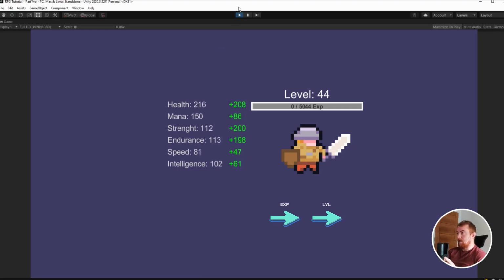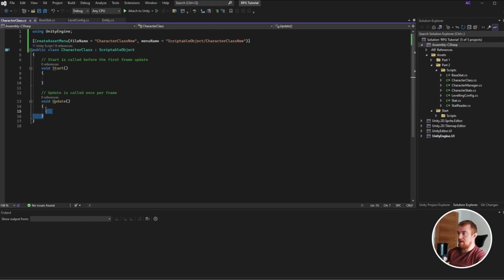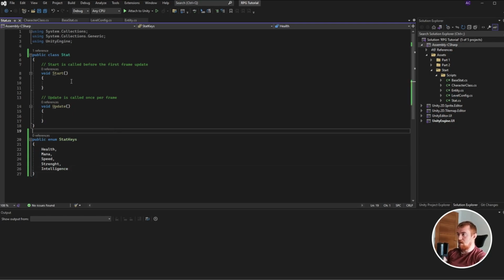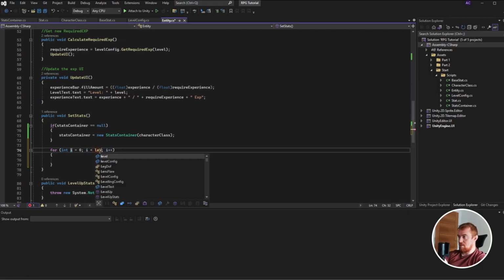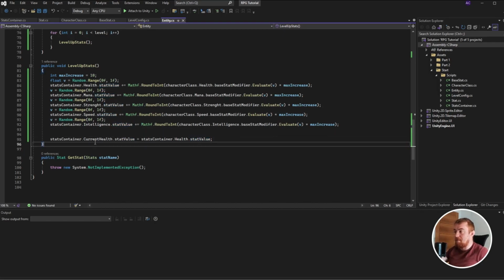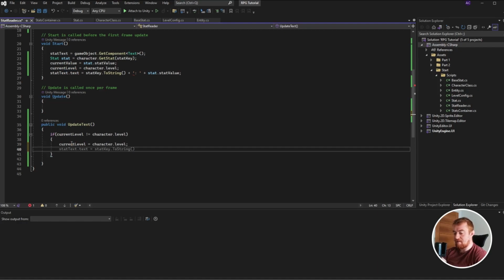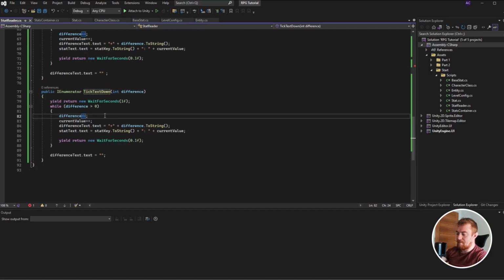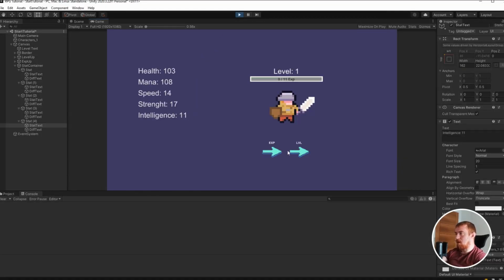How To Create An RPG Levelling System From Scratch: Stat Progression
Hi guys, welcome to part two. This is a big one. We cover increasing your character's stats when levelling up in an RPG game. I hope you enjoy and make sure to let me know if you have any issues/suggestions for future tutorials.